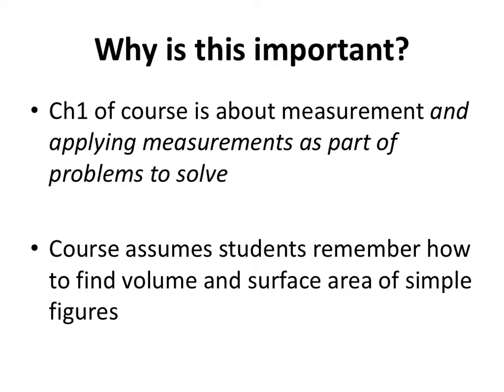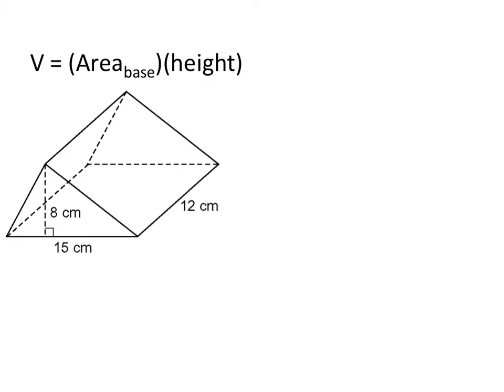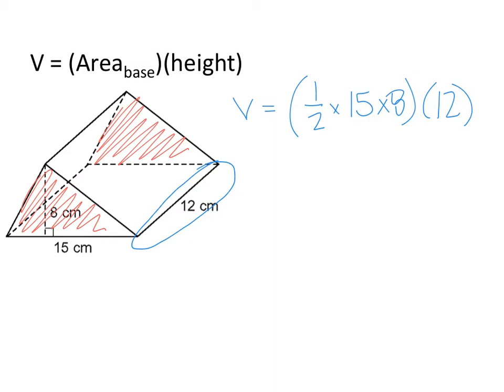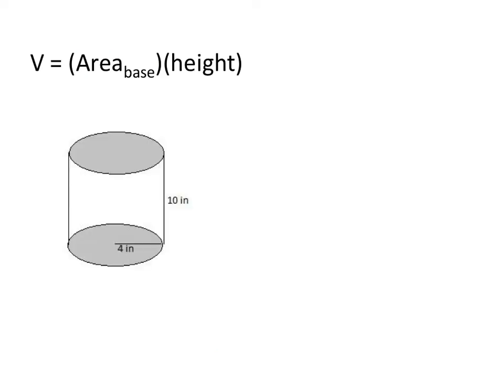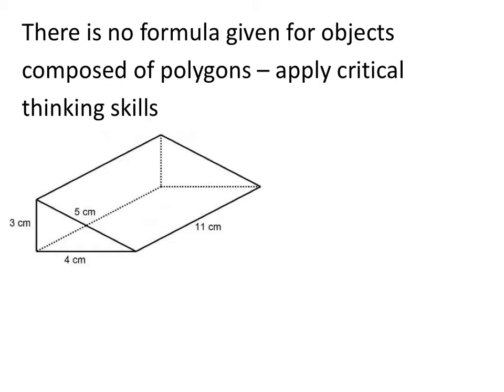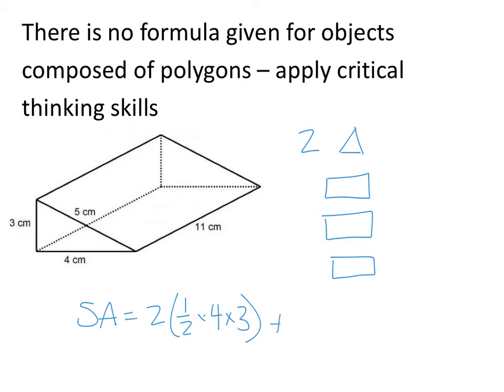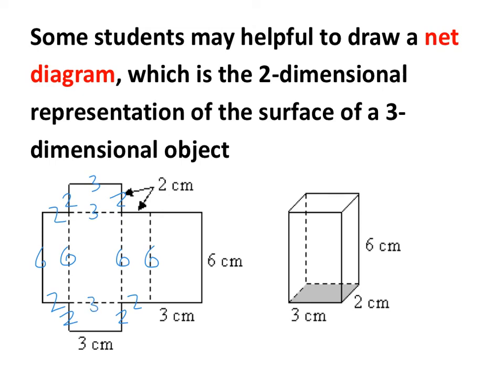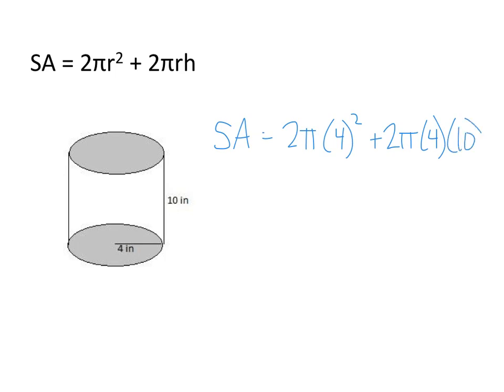Ch1 -- Review Volume and Surface Area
A review of concepts of volume and surface area that it is assumed students know for Math10